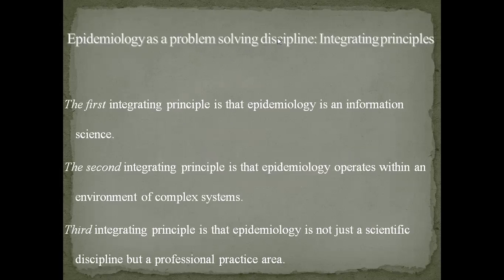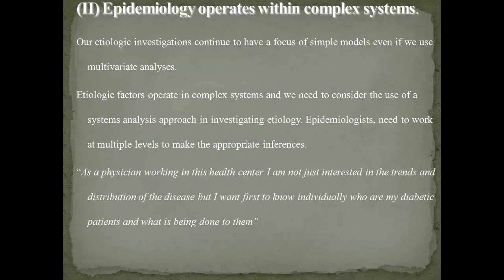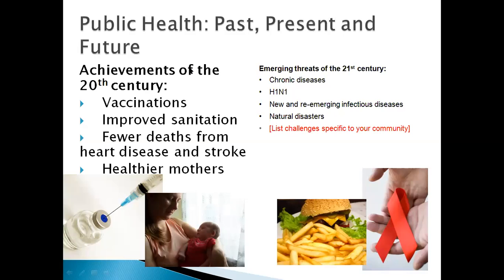FACULTY121 MIC317,431 KUST2020 L42 P1 Epidemiology